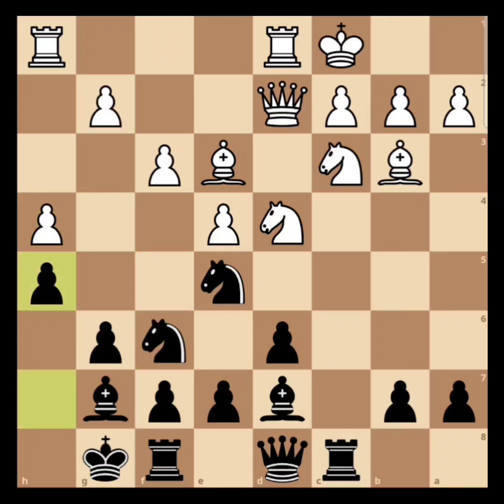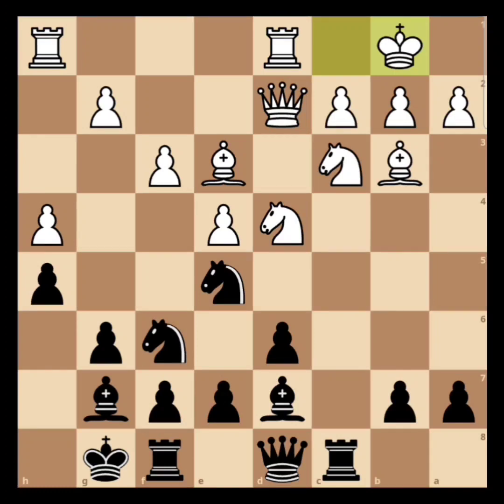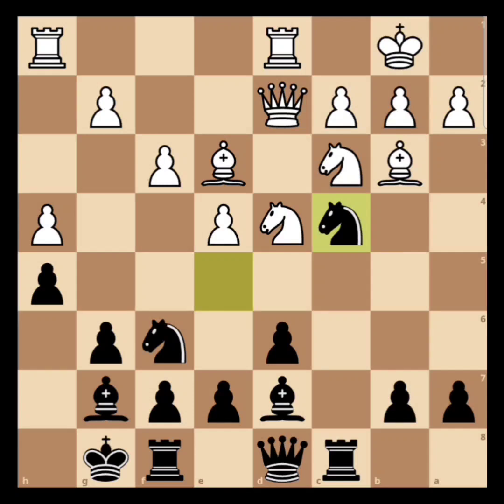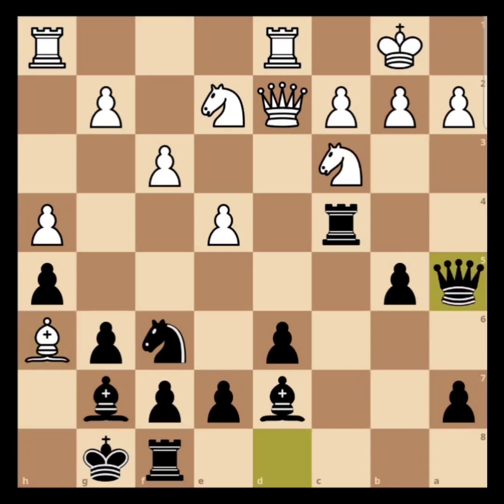Mastering Sicilian Defense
The Sicilian Defense is one of the most popular and dynamic openings in chess, played by Black in response to 1.e4. It begins with the movesThe Sicilian Defense is favored by many top-level players and is known for its flexibility and the rich counterattacking opportunities it offers Black.